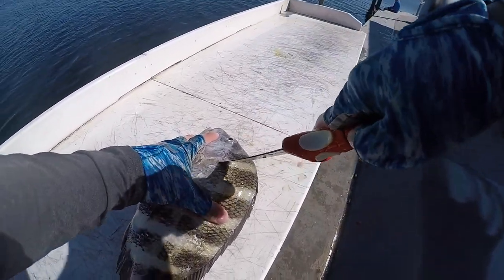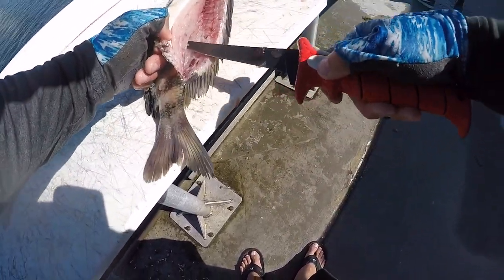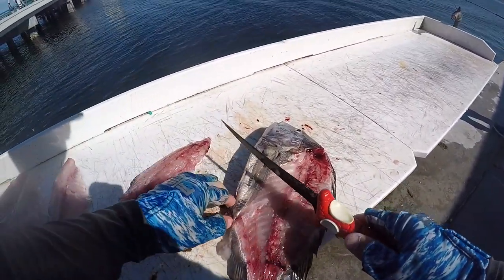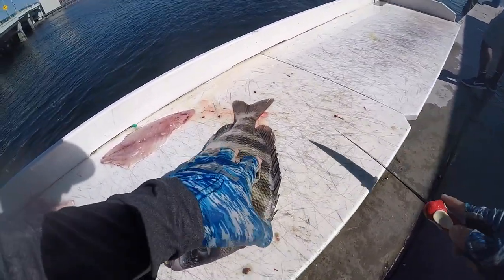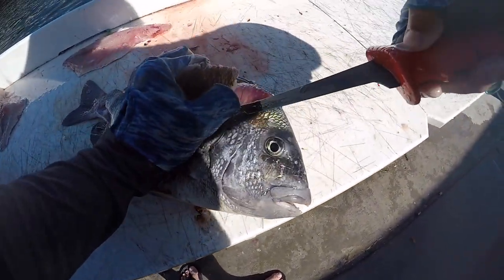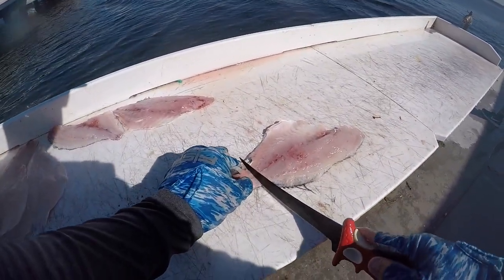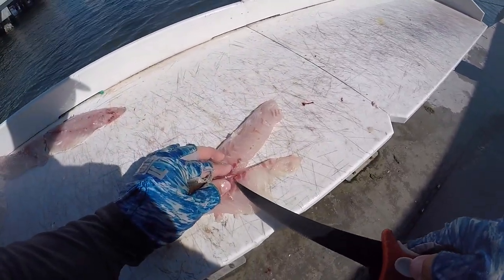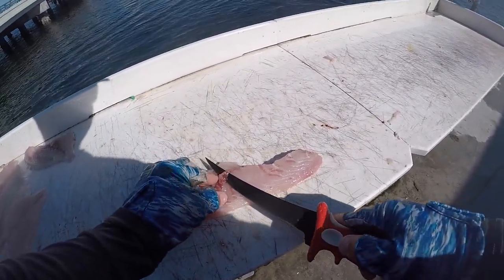HOW TO "PROPERLY" FILLET A SHEEPSHEAD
WATCH AS SAM DESCRIBES ON HOW TO PROPERLY FILLET A SHEEPSHEAD.

**Put the video in 1080p60**

FAQ:
What camera's do you use?
- Go Pro Hero 5
- Canon Powershot